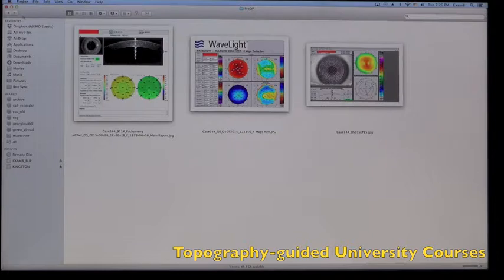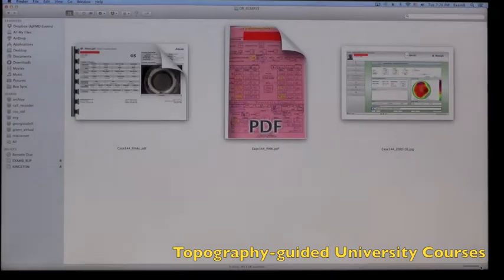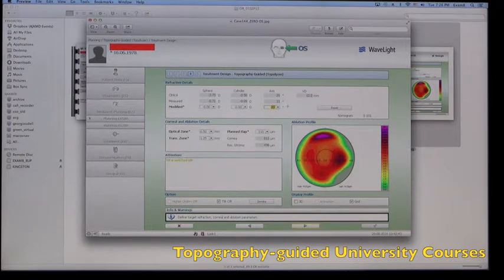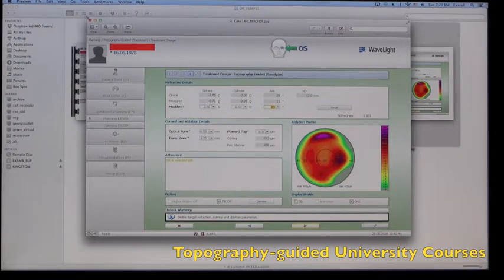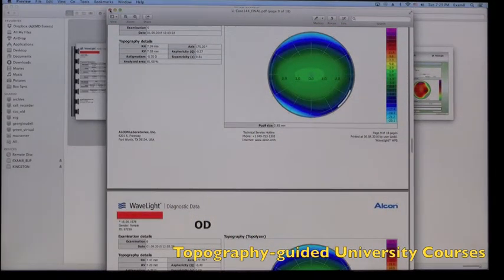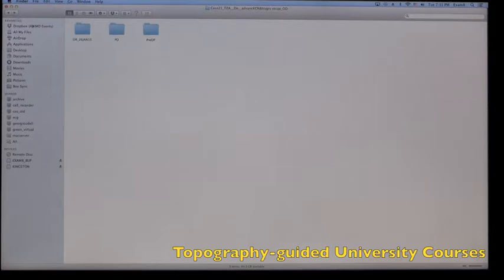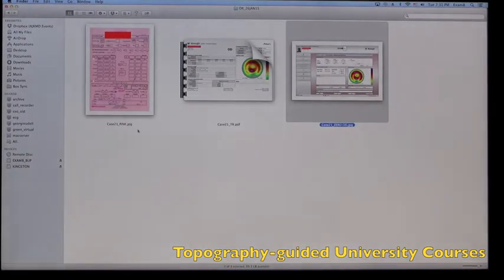Introduction to Dropbox Case Scenarios